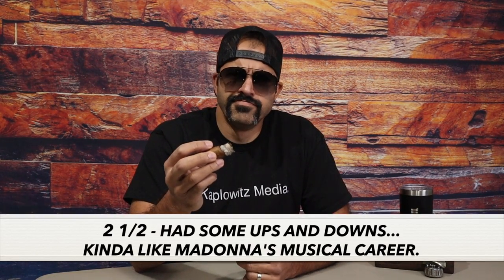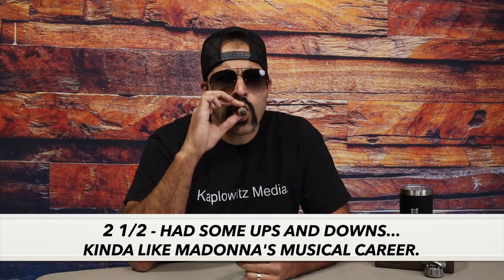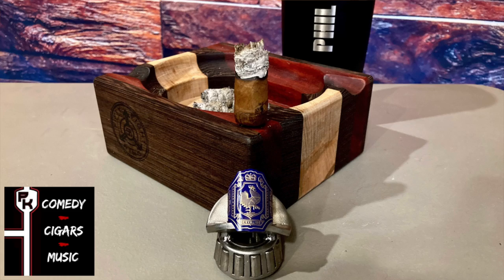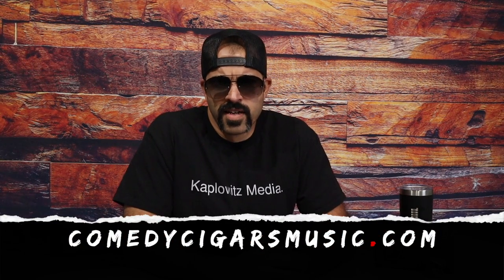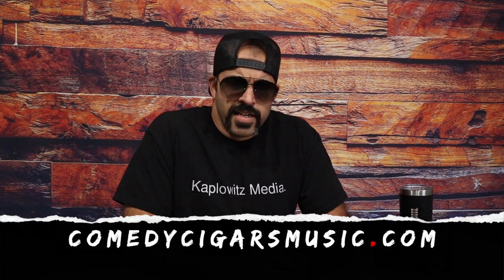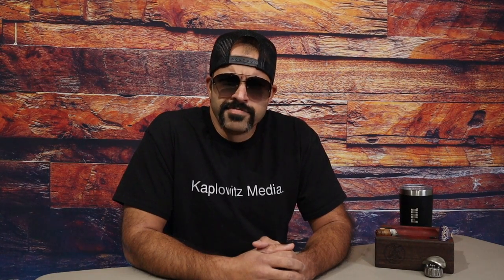Dapper Desvalido Cigar Review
Today, our reviewer celebrates Sal’s brief release from the clink, talks about leaving social media, and smokes the Dapper Desvalido.

Dapper Cigar Co. Desvalido Toro (6 1/8 x 52)
Wrapper: Ecuador
Binder: USA
Filler: Nicaragua, USA, Undisclosed

First 1/3
- Flavors - earth, oak, watered down cola sweetness
- Retrohale - earth, hint of that cola sweetness
- Finish - smooth leather, earth, subtle spice, slight creaminess

Second 1/3
- Flavors - earth with a tobacco core, hint of coffee, black pepper spice, citrus note (leaning towards orange), honey
- Retrohale - leather, coffee, black pepper spice
- Finish - leather, floral note, black pepper spice, restrained milk/white chocolate combination

Final 1/3
- Flavors - honey, caramel, hints of milk chocolate, grain, black pepper spice
- Retrohale - grain, earth
- Finish - leather, hint of milk chocolate, fruitiness